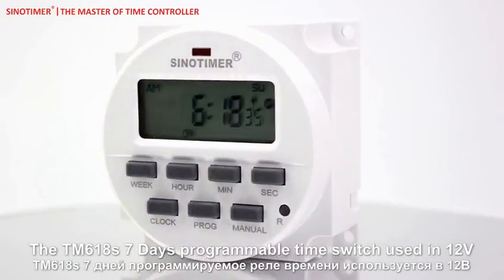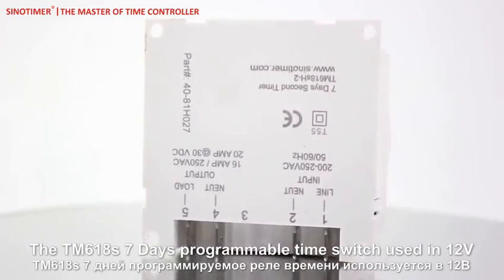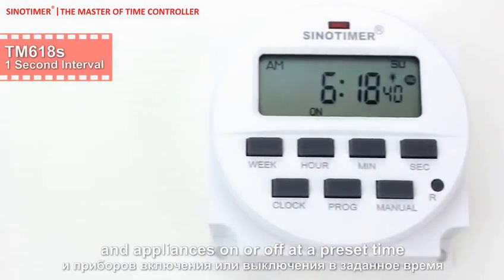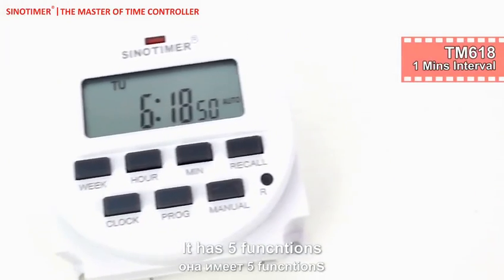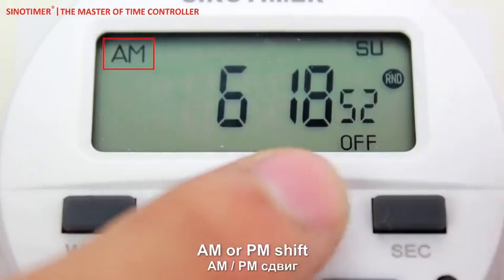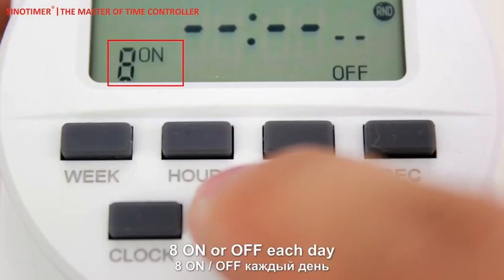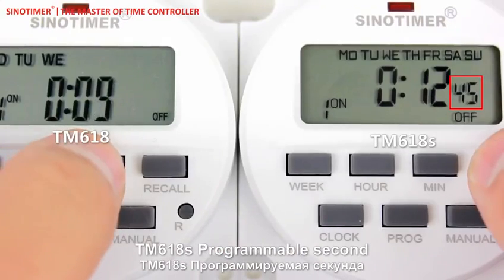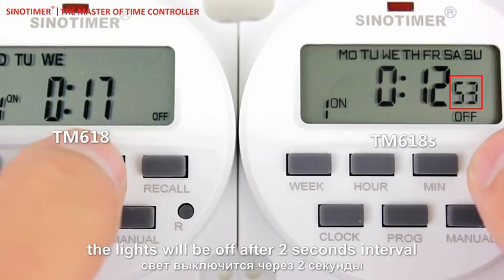timers, 7 Days Programmable Timer Switch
timers, BIG LCD 1.6 Inch Digital 220V 230V AC 7 Days Programmable Timer Switch With UL Listed Relay Inside And Countdown Time Function.